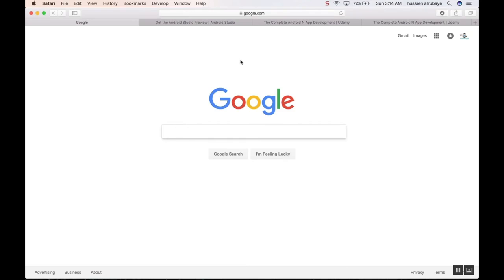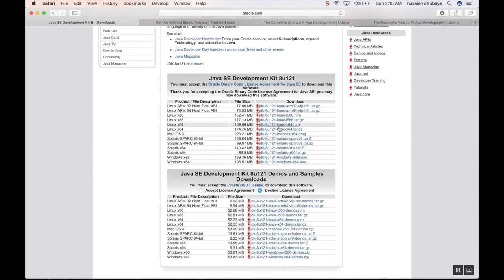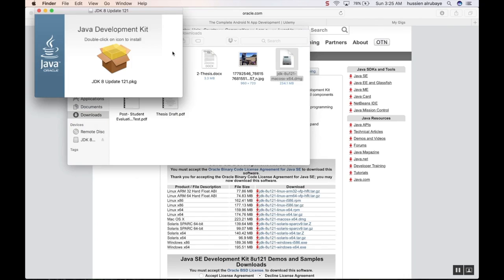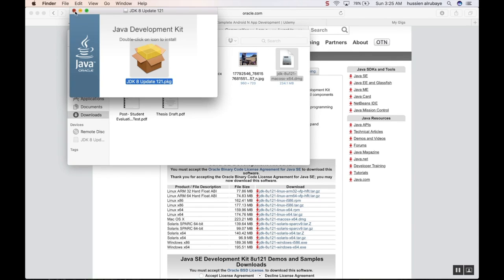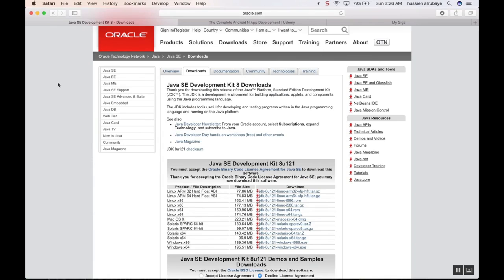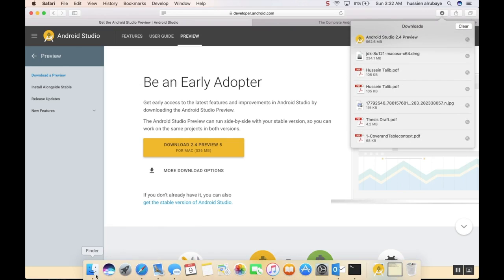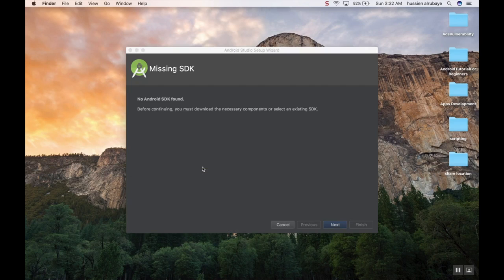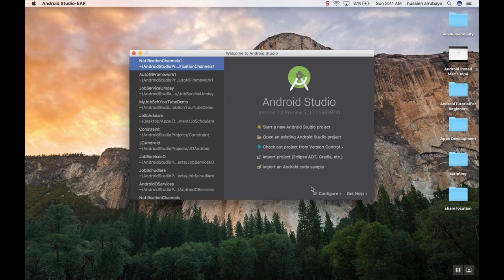Install set up Android Studio on Mac